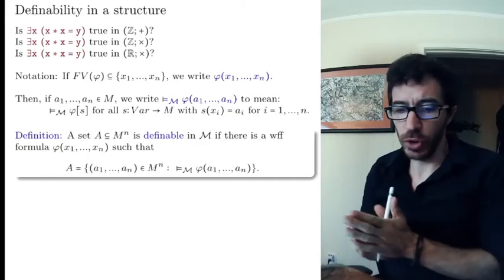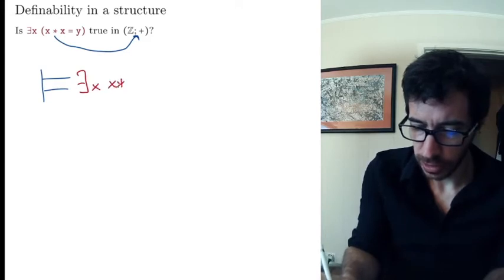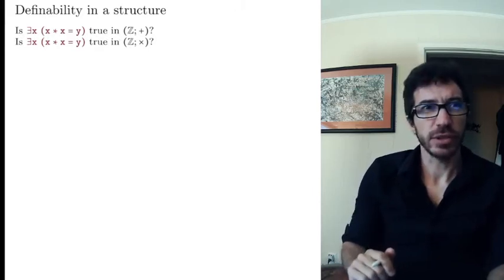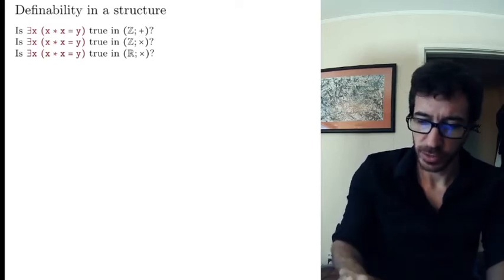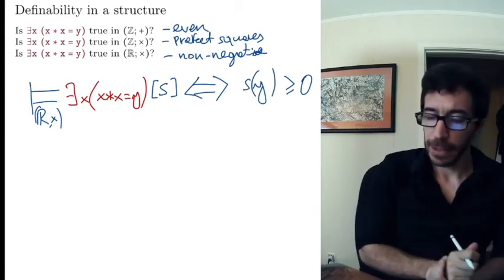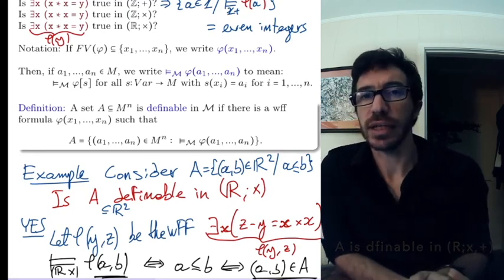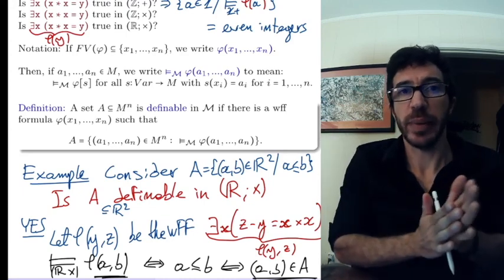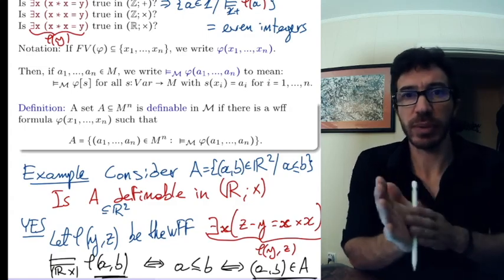17. Logic. Definable Sets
We define definability